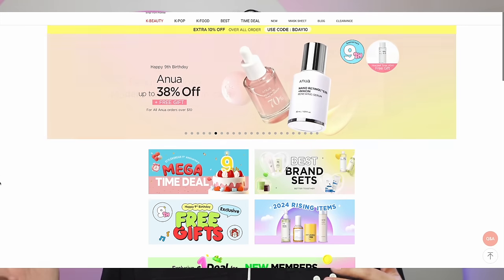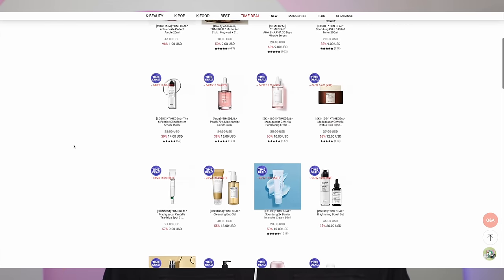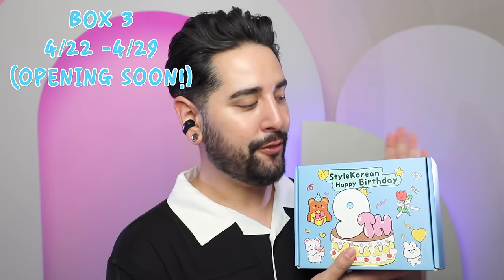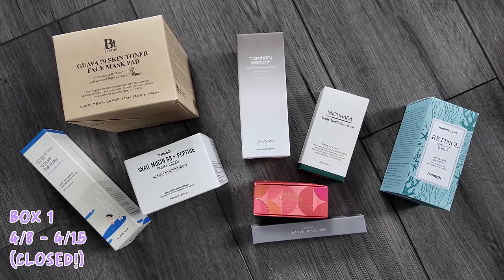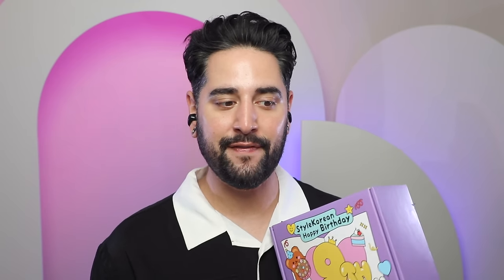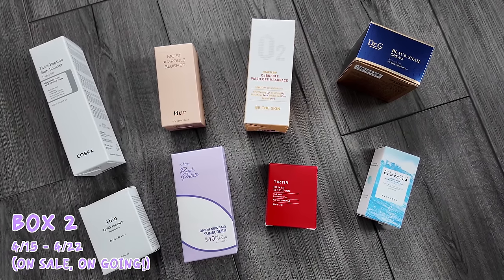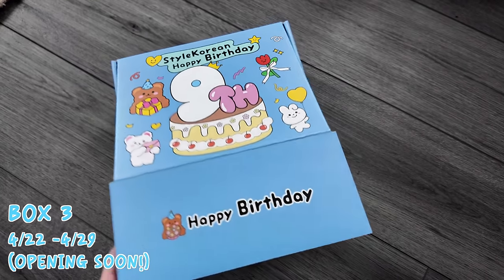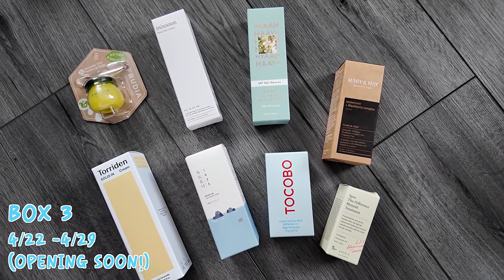AD Iconic And Viral Korean Skincare Beauty Box Bargains! Style Koreans 9th Birthday!